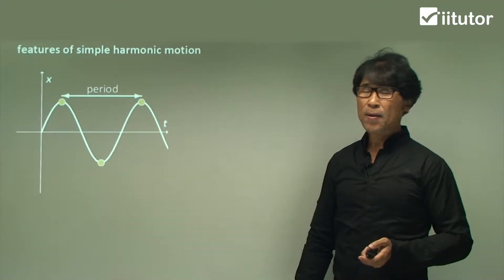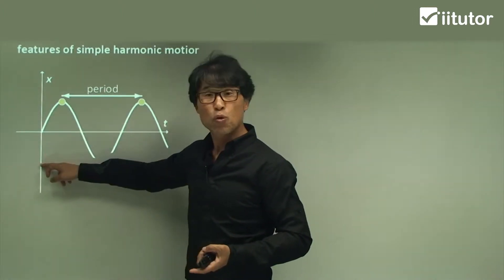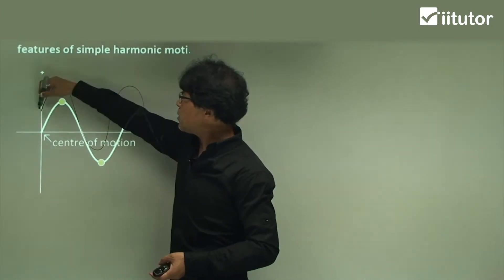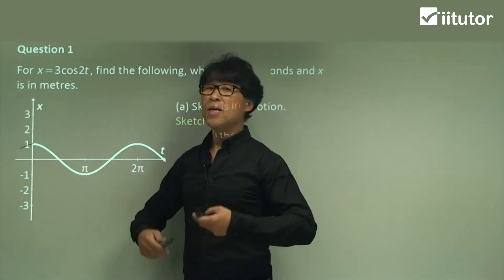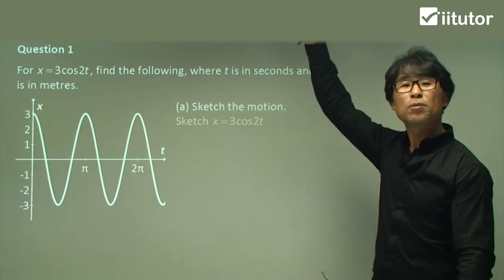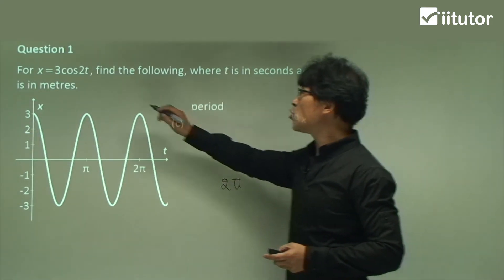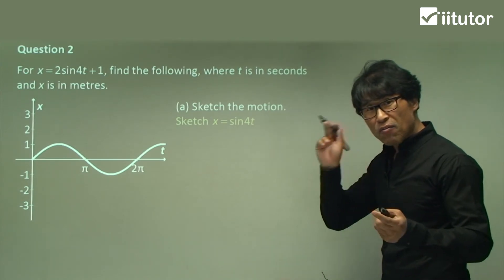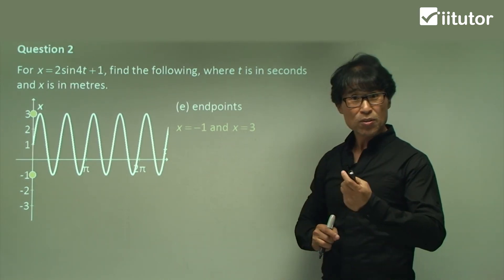💯 Important Features of Simple Harmonic Motion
Simple harmonic motion is any motion where a restoring force is applied that is proportional to the displacement and in the opposite direction of that displacement. Or in other words, the more you pull it one way, the more it wants to return to the middle. The classic example of this is a mass on a spring, because the more the mass stretches it, the more it feels a tug back towards the middle. A mass on a spring can be vertical, in which case gravity is involved, or horizontal on a smooth tabletop.